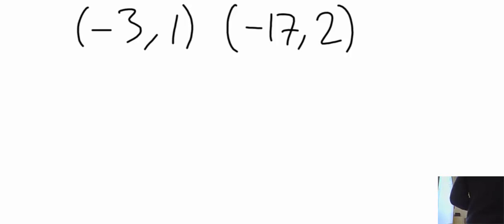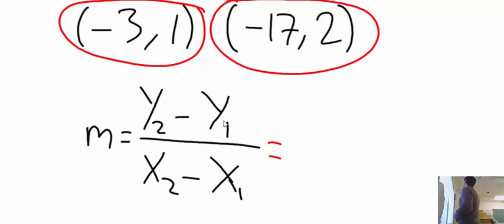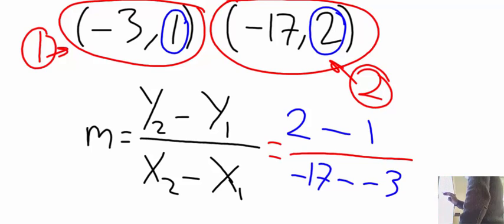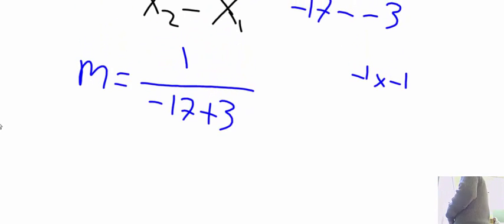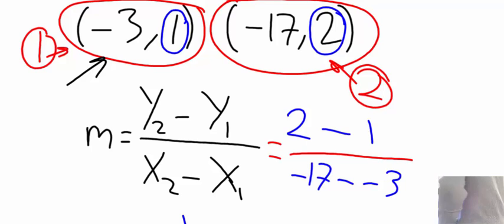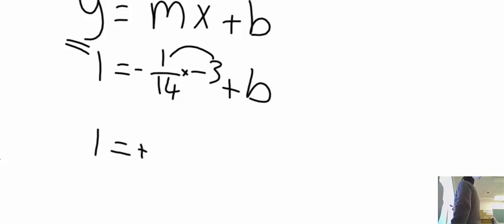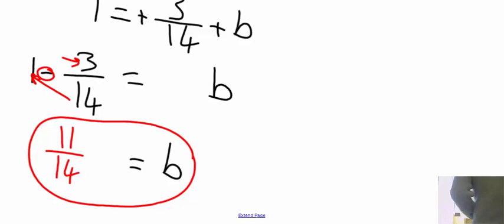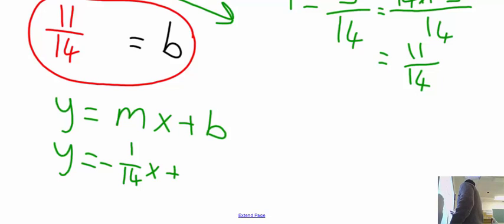Slope and y-intercept 2